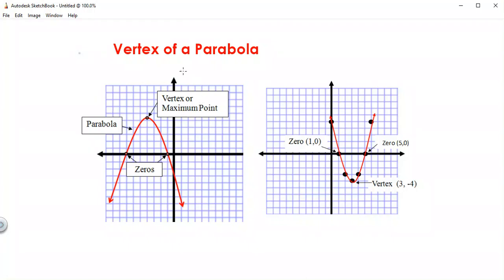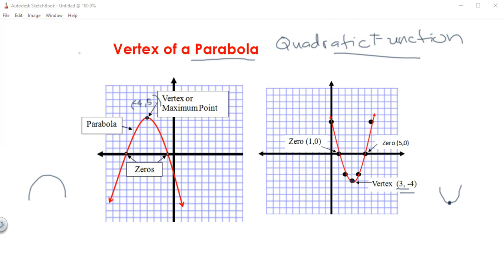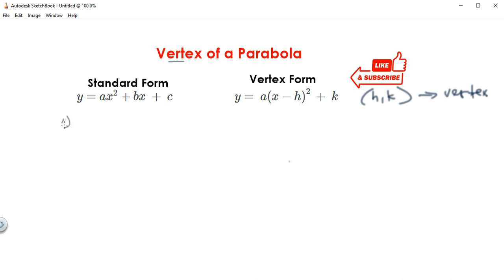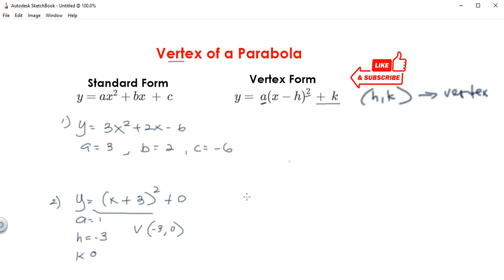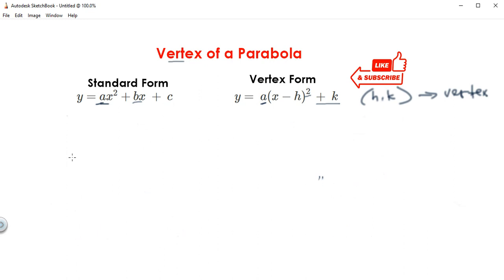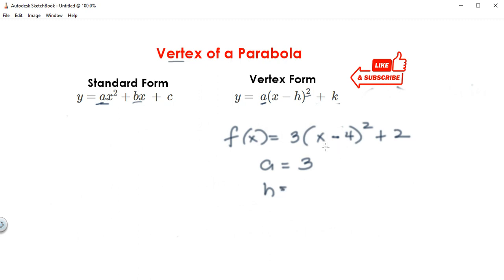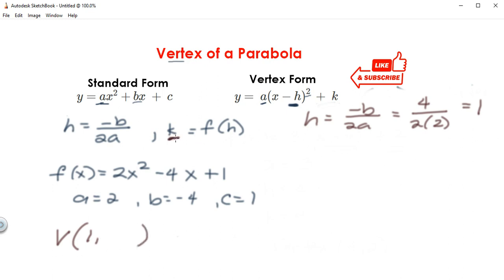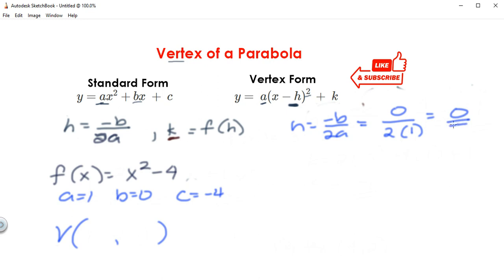Determining the Vertex of a Parabola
Determine the vertex given a STANDARD form and VERTEX form of equations of a quadratic function.